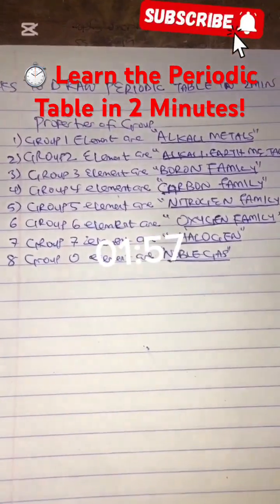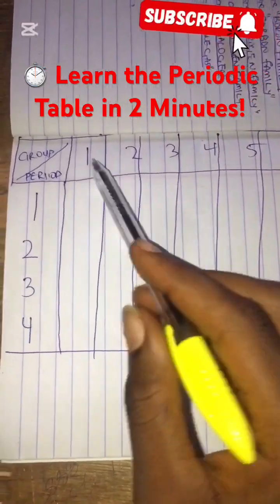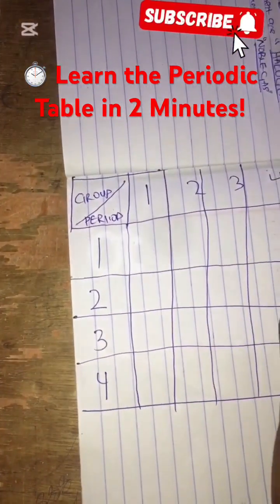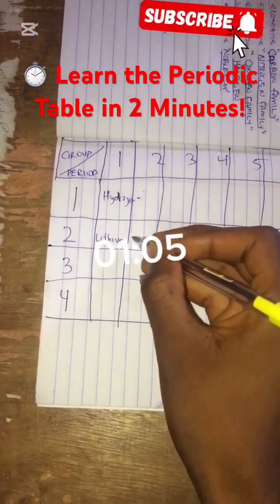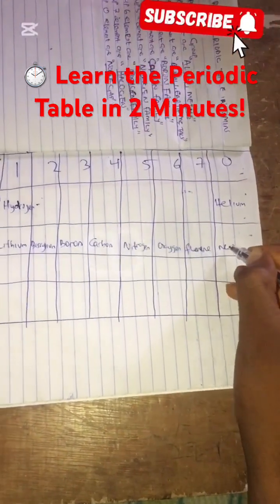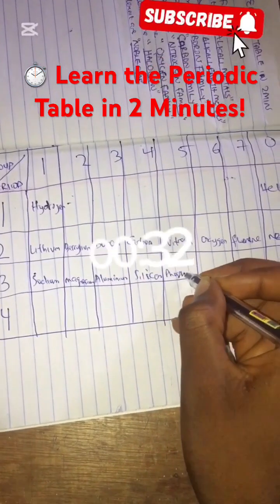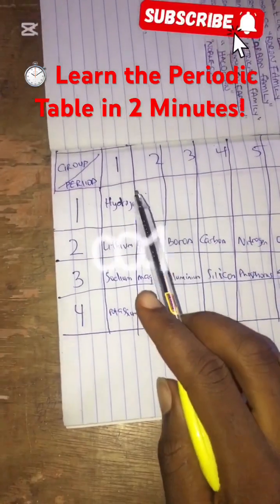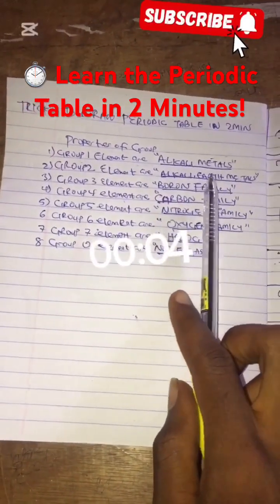How to Master Periodic Table in 2 Minutes!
Struggling to memorize the Periodic Table? In this quick video, LearnWithIsrael shows you how to master the first 20 elements in just 2 minutes! This is your go-to shortcut for JAMB, WAEC, or school exams.
👇 Drop a comment if you found this helpful!